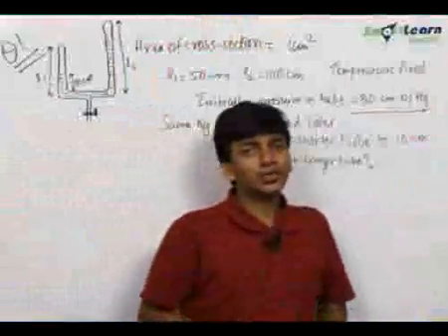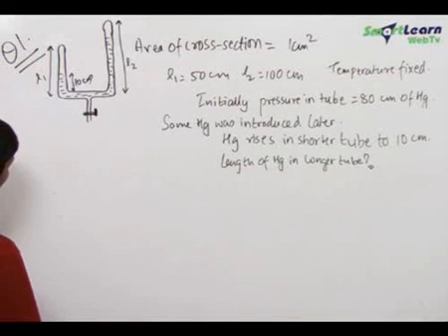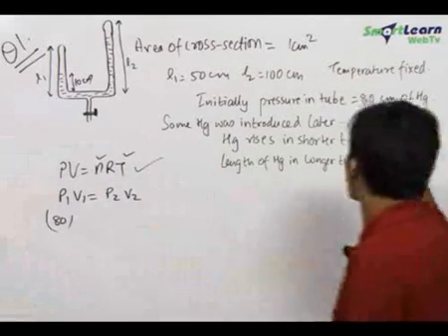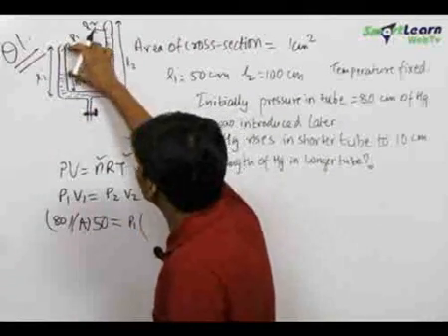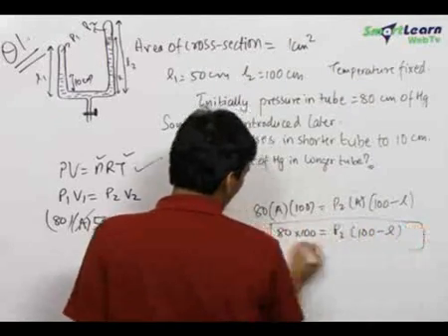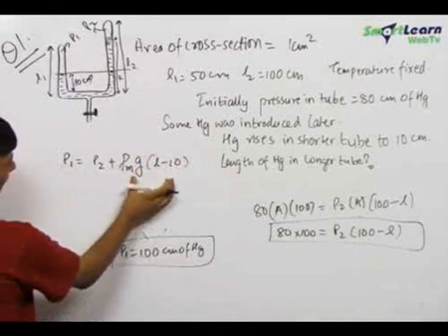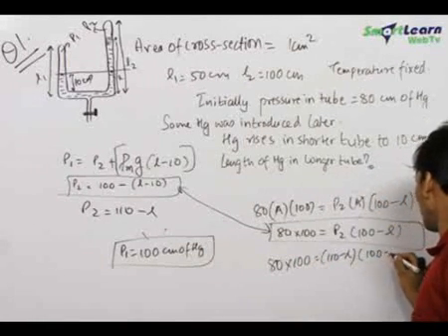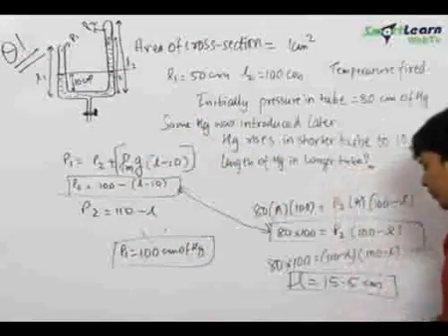Kinetic Theory of Gases and Gas Laws - Problem Solving 1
The basic equation in this problem is ideal gas equation Pv= constant. This law is applied for shorter tube and longer tube to form the basic equation for solving.